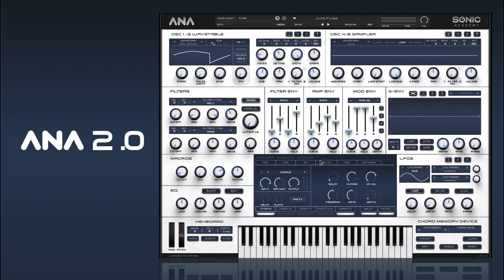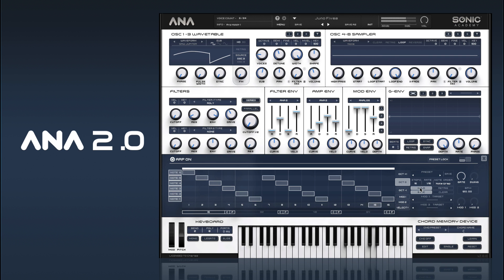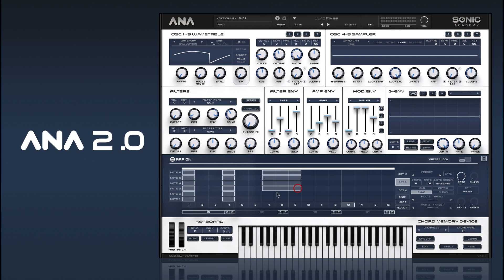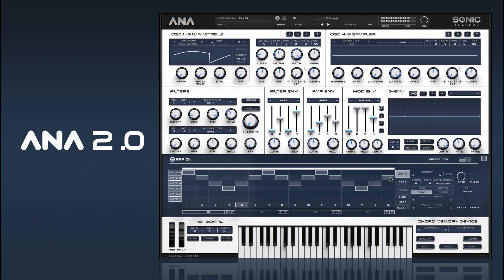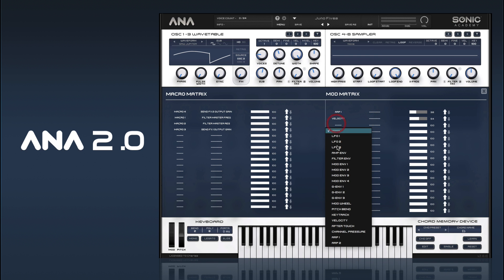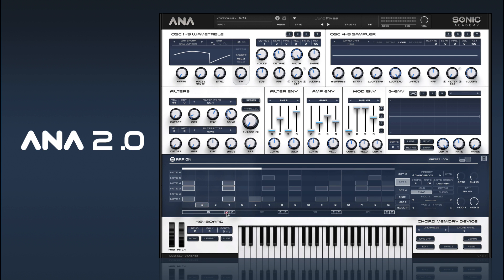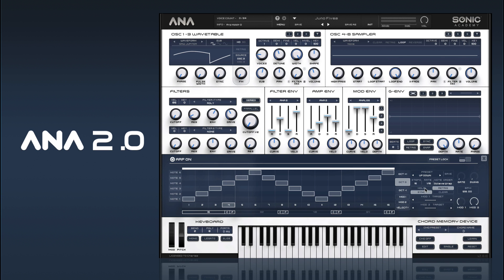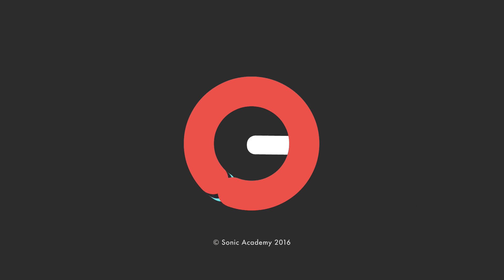How To Use ANA 2 - 11. Arp